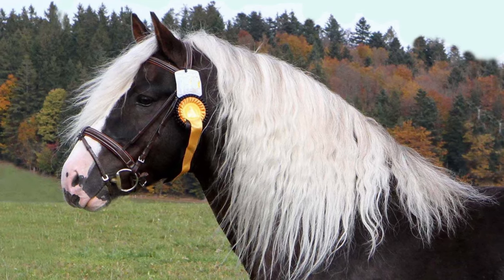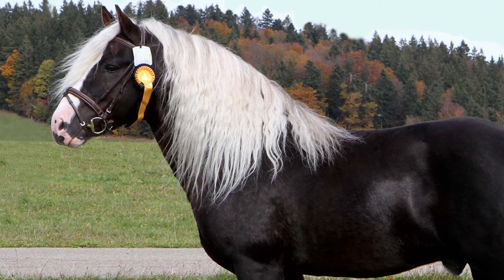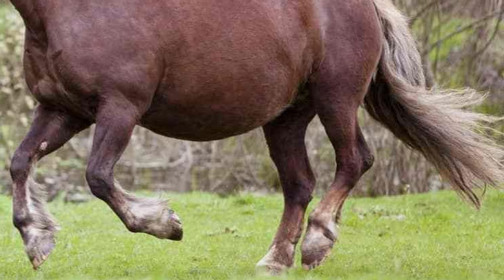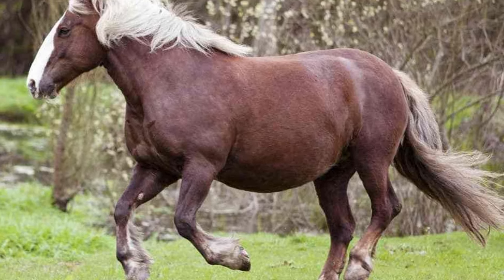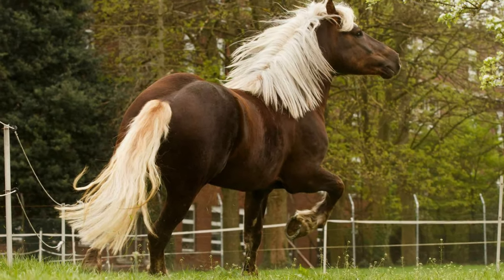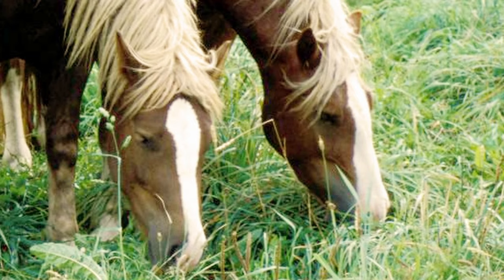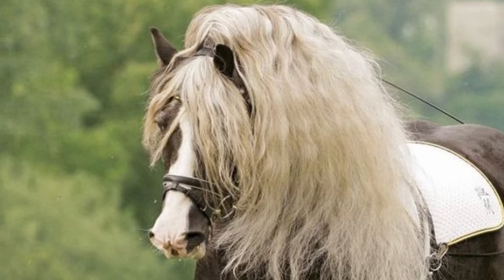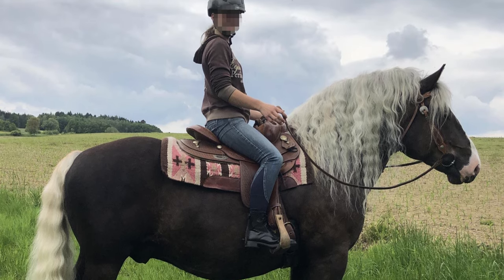Black Forest Horses | Beauty In Work Gear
Black forest horses love their work, from logging on the hillside to pulling a cart.